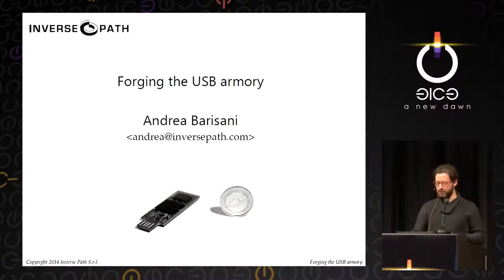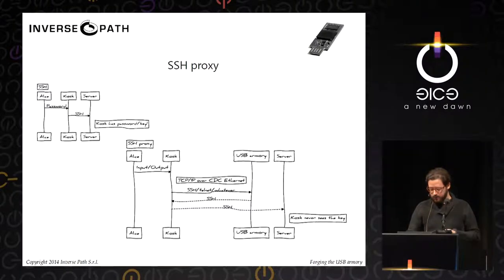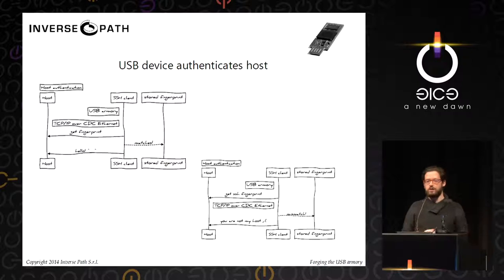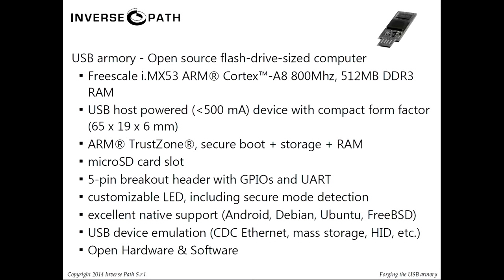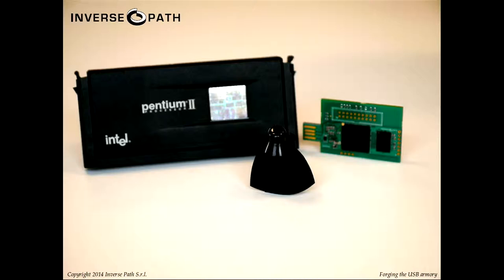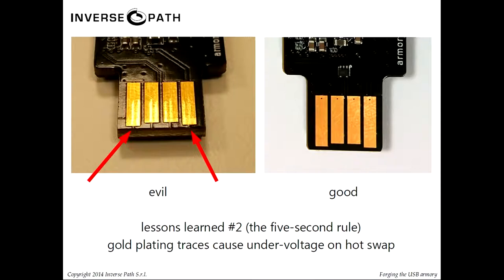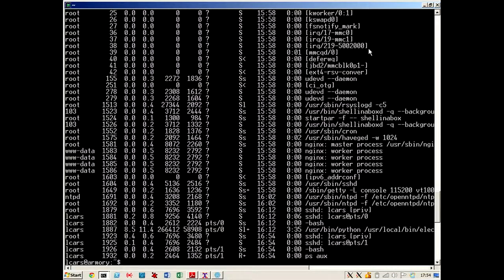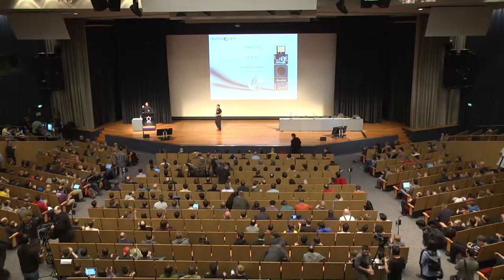Andrea Barisani: Forging the USB armory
The presentation will cover the journey that we have taken to develop the USB armory board from scratch, explaining the lessons learned and its prospected applications.

Andrea Barisani